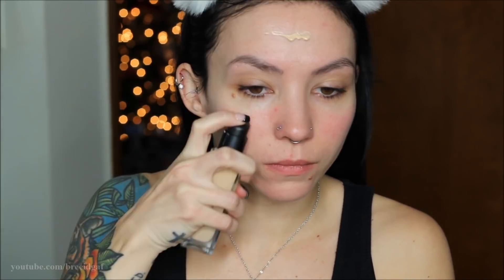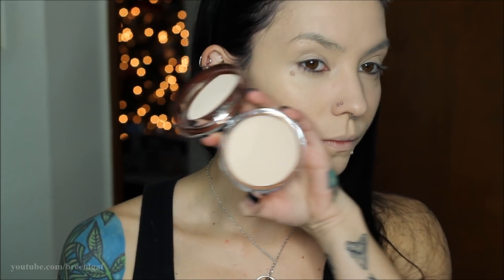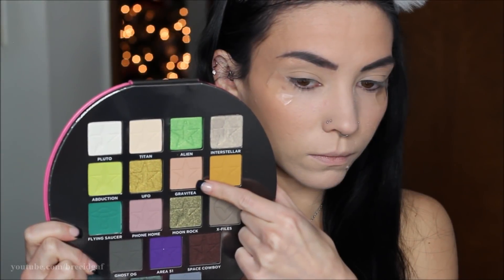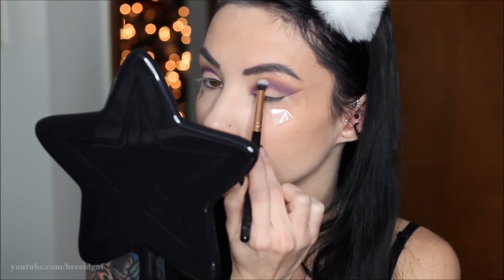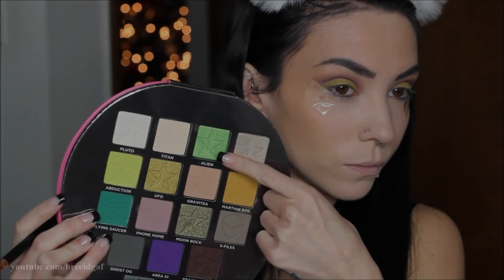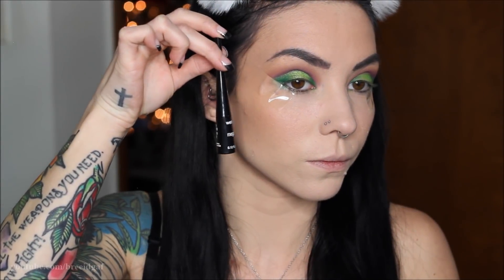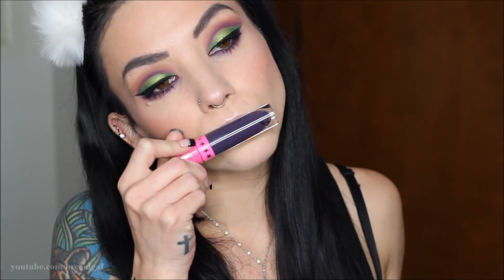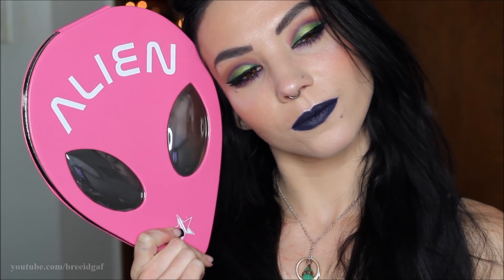Alien Palette Glam | Jeffree Star Cosmetics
Welcome back! Today is the day where we FINALLY get to play with the Jeffree Star Alien Palette for the 2018 Holiday Collection! If you missed my recent Jeffree Star Cosmetics Haul click the link to check it out!

❤White With Style Sparkle Teeth Whitening System

❤Camera I Use: Canon EOS Rebel t3i 600D
❤Editing Program I Use: Windows Movie Maker
❤VLOGGING Camera I Use: Sony Cyber-Shot DSC-HX90V

-BreeAnn xoxo